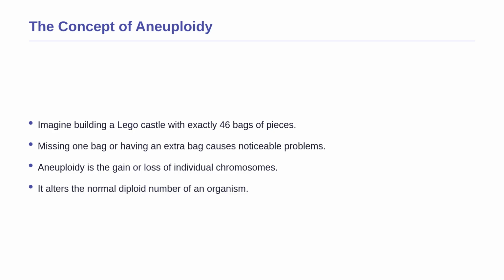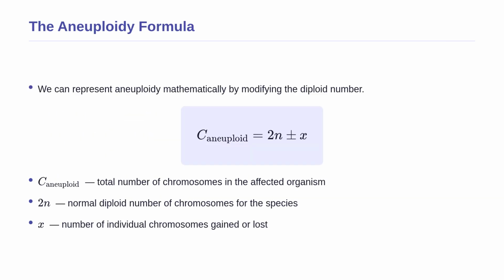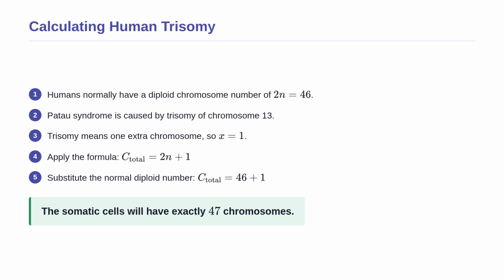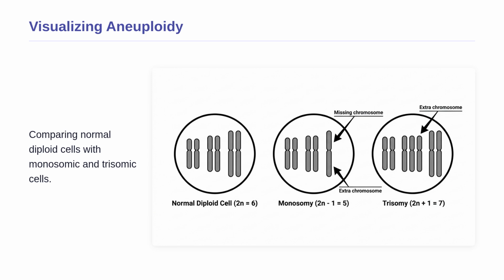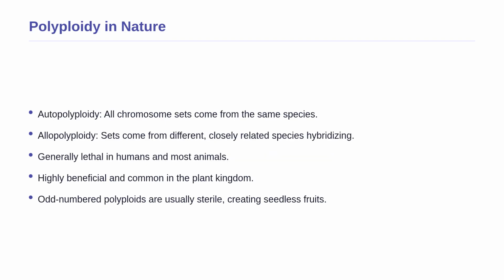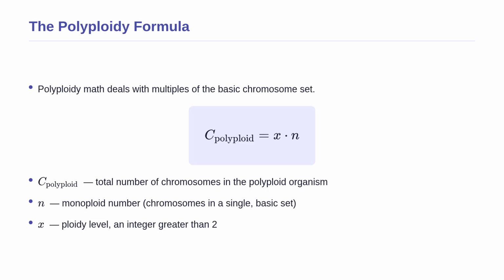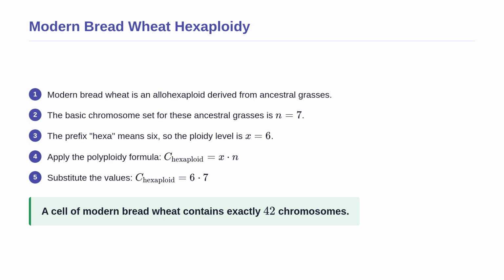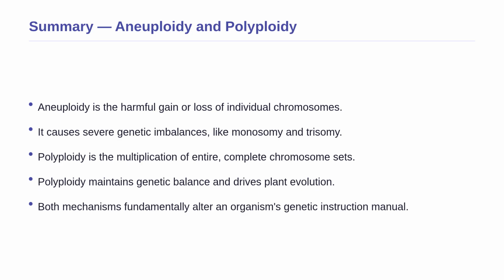Fundamentals of Genetics - Aneuploidy and Polyploidy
Video lecture on Aneuploidy and Polyploidy for Fundamentals of Genetics.